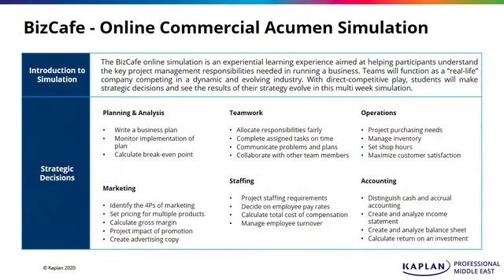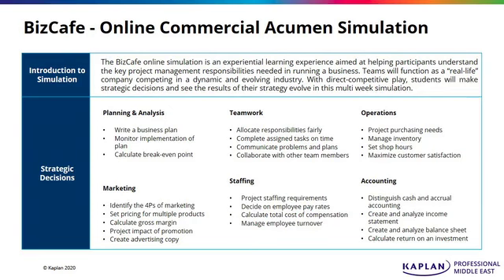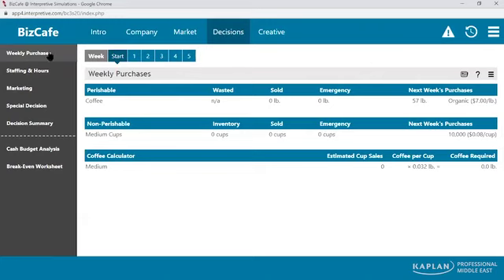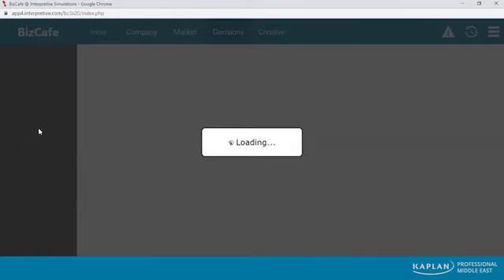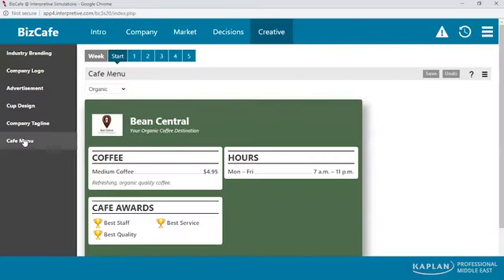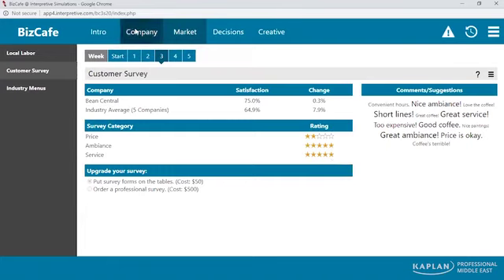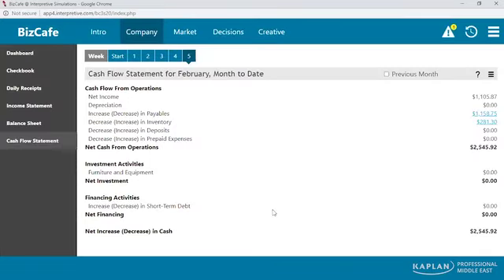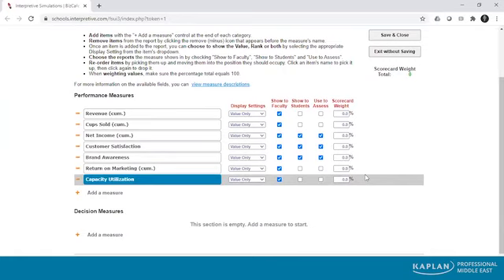Kaplan's online commercial acumen simulation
With the business environment rapidly changing, companies need to constantly invest in developing the skill-sets of their manpower. Employees who have commercial acumen and are able to present financial data impactfully add great value to the business leading to better opportunities, growth, and profitability.

Our simulation integrates the critical aspects of strategy, operational management, planning and forecasting, risk management, and financial reporting within a business enterprise.